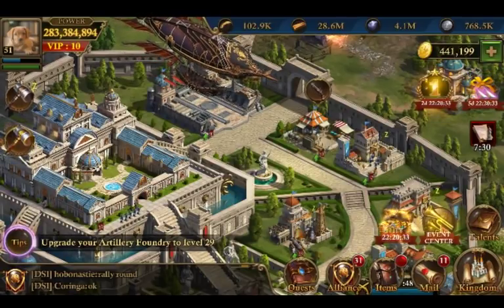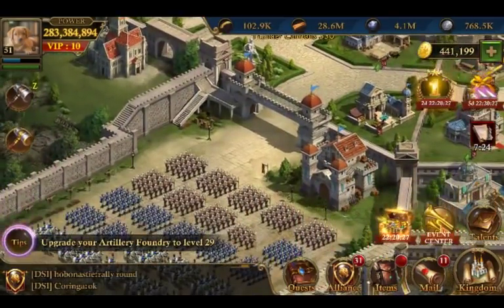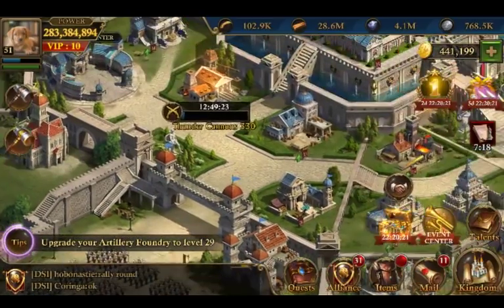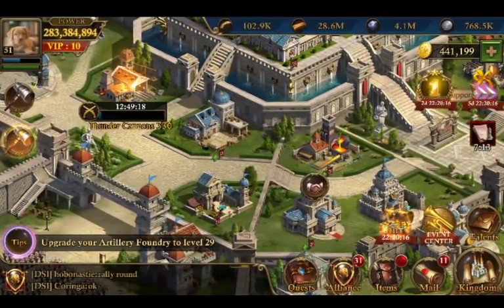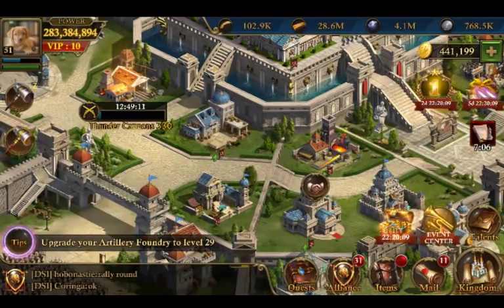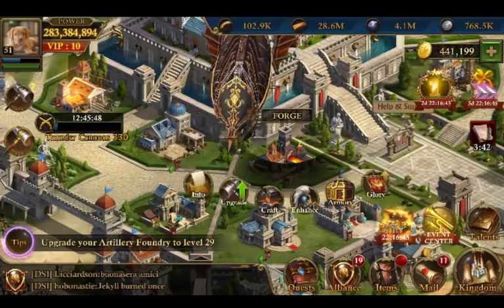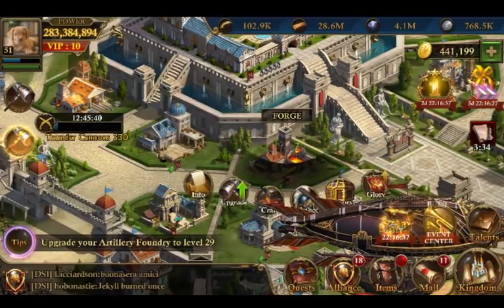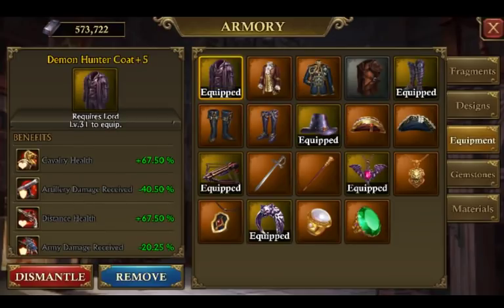Account Guide C26-29 Part 1 Guns of Glory